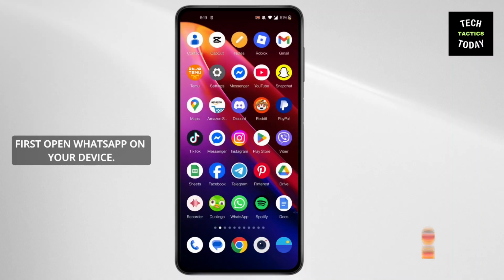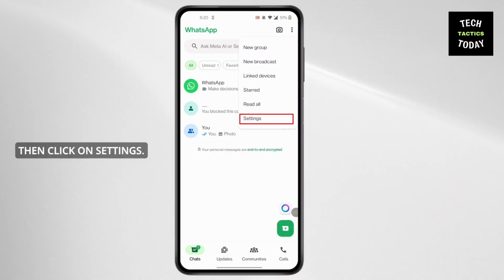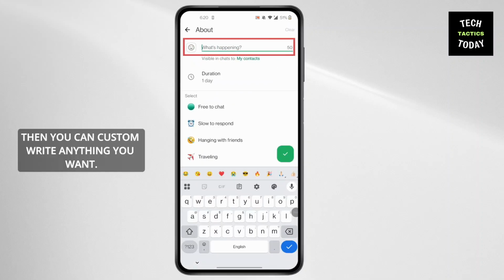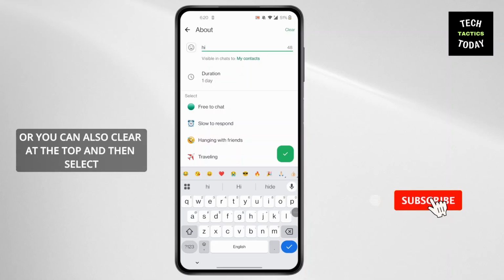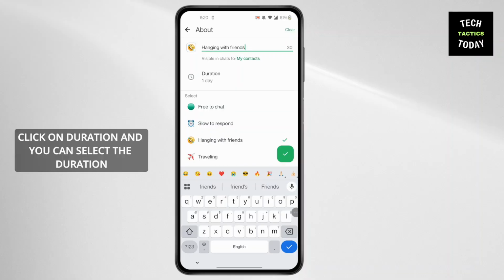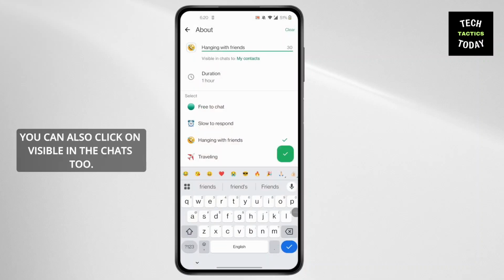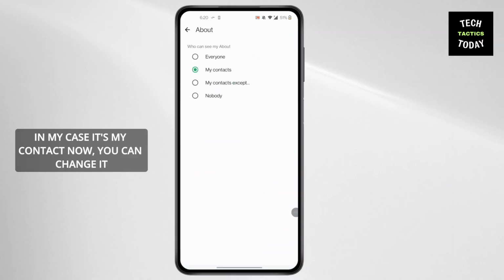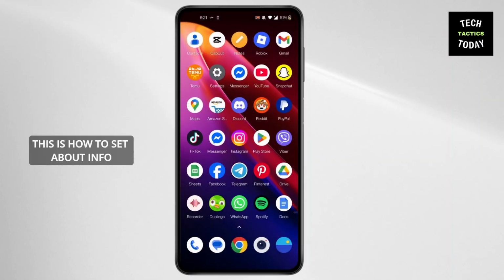How to Set About Info with Custom Duration on WhatsApp (New Update)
Welcome to our step‑by‑step guide on “How to Set About Info with Custom Duration on WhatsApp (New Update)”! If you want to make your WhatsApp profile more dynamic and set a custom “About” message for a specific duration, this video is perfect for you. We’ll walk you through the latest update, how to use the new feature to set status‑about duration, and ensure your profile always reflects what you want — for as long as you want. Whether you’re trying to update your About for a few hours or days, or you simply want to refresh it regularly, this tutorial will help you do it easily and confidently.

In this video, we will show:

How to set your About info on WhatsApp with a custom duration

How to access the new update feature in WhatsApp

How to schedule or set temporary About messages

Tips to manage and update your About status effectively

How to reset or clear your About info when needed